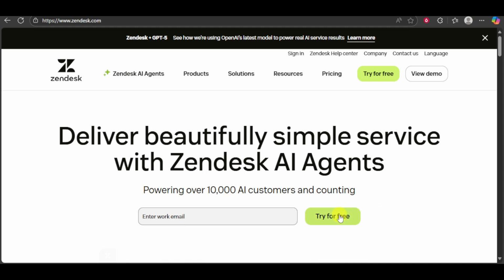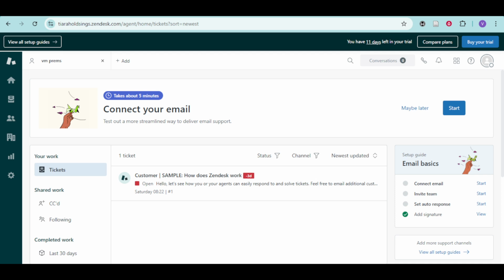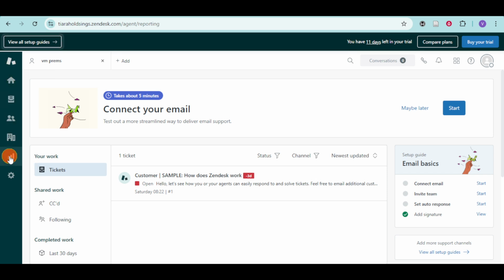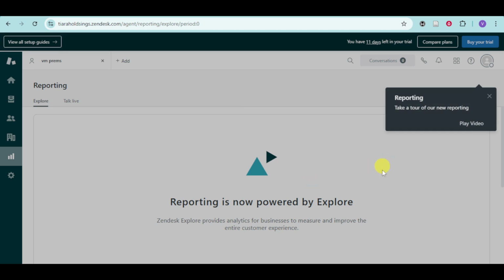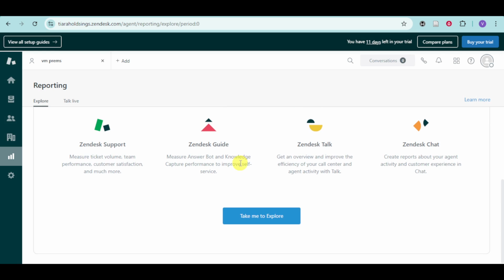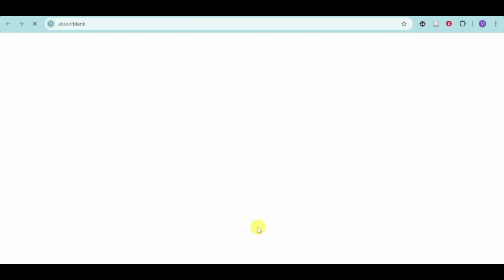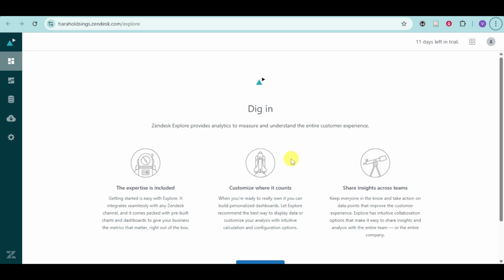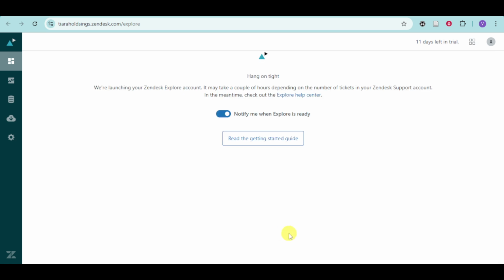How to Build a Report in Zendesk 2025 (Beginner's Guide)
Want to track your support performance with data? In this tutorial, you’ll learn how to build a report in Zendesk step by step. We’ll show you how to use Zendesk Explore, create custom reports, and analyze key metrics like ticket volume, response times, and customer satisfaction.

Perfect for support managers, admins, and businesses that want to improve decision-making with Zendesk reporting.